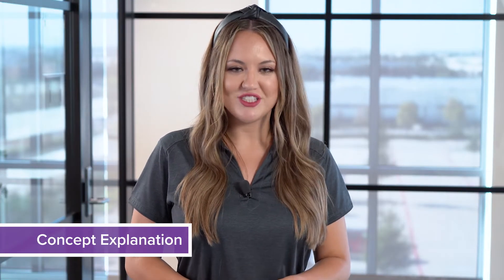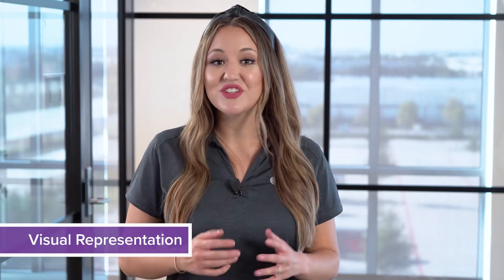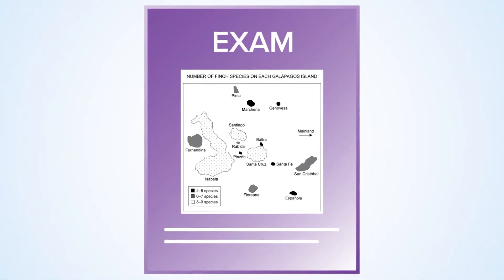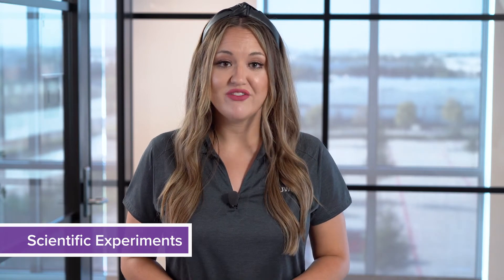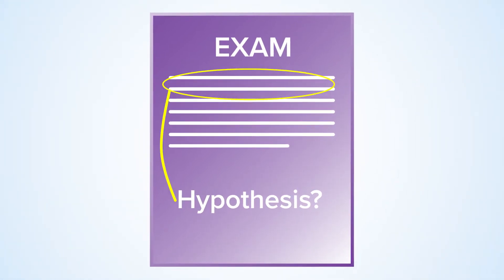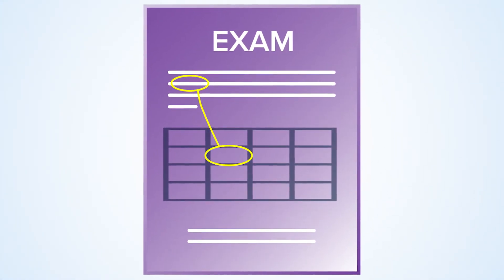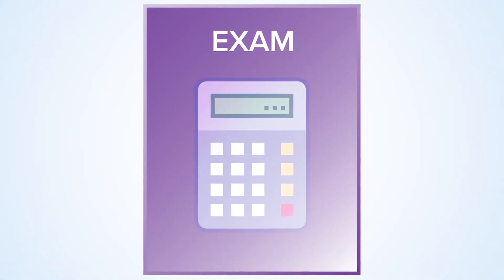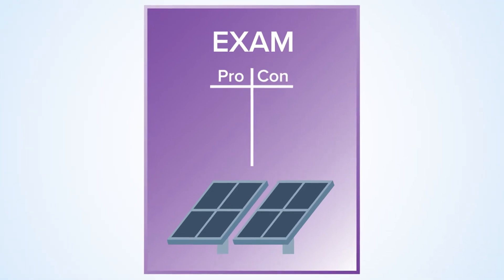AP® Environmental Science Overview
We're breaking down the AP® Environmental Science course and exam for you.

Go APES for AP Environmental Science and start studying smarter with our online practice course.